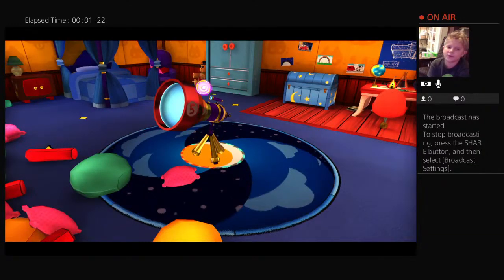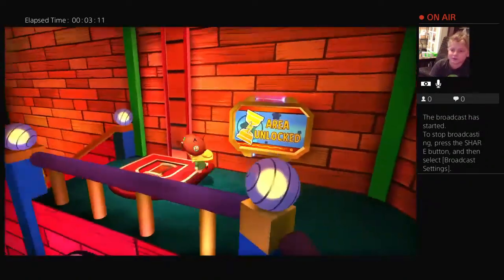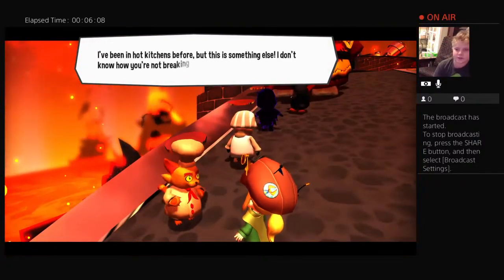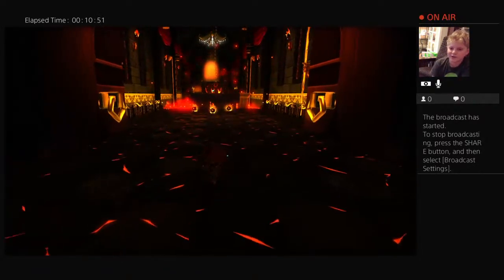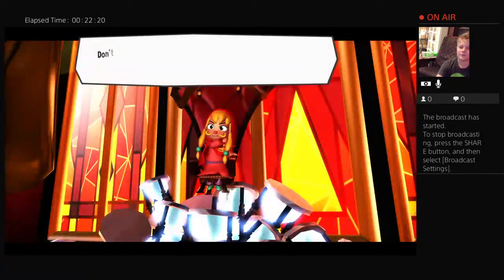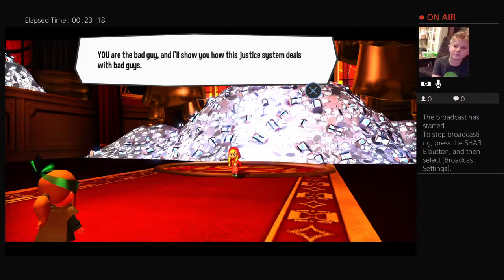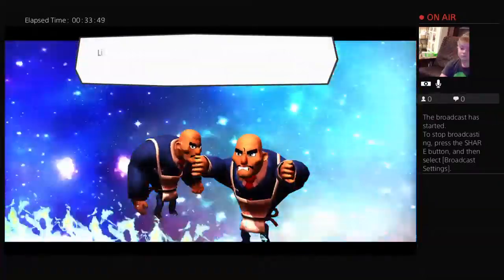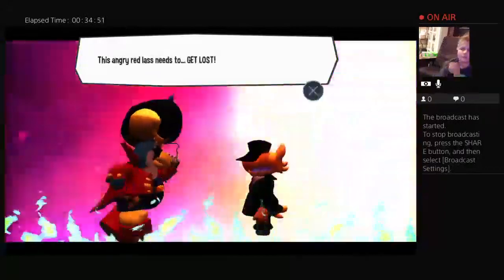A hood in time finally